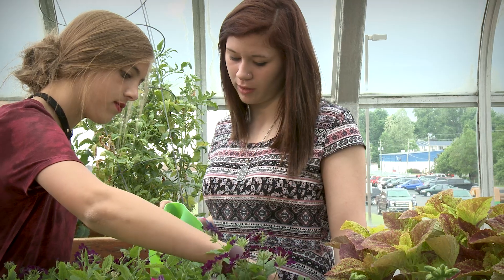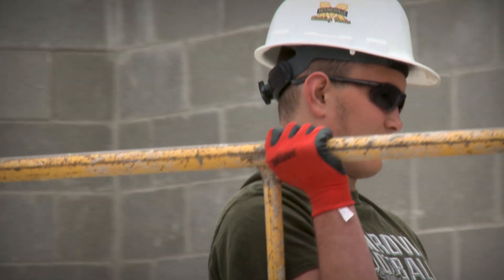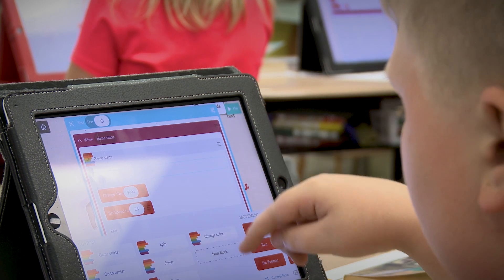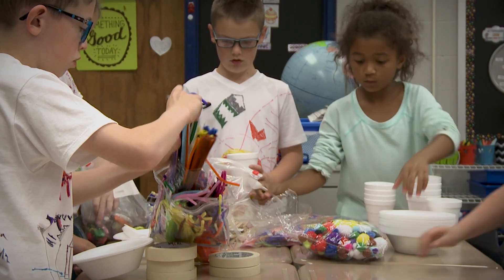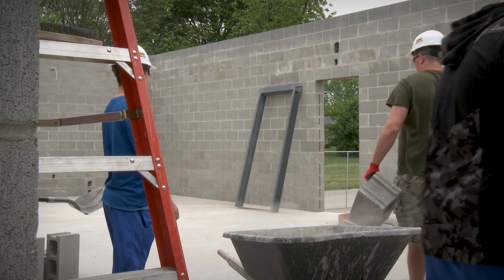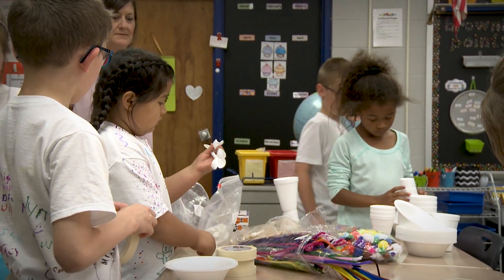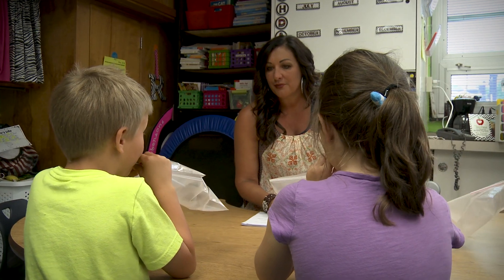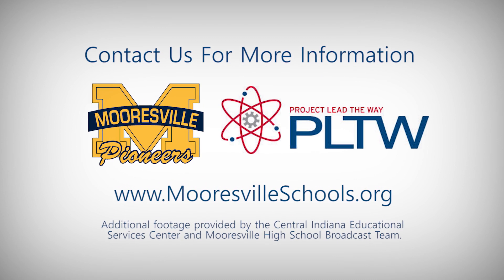Mooresville Schools PLTW & Career Programs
All Mooresville students are taking part in the innovative Project Lead the Way curriculum to strengthen their STEM skills as well as important soft skills including problem-solving, communication, and collaboration. At the high school level, these skills transfer into career training from health sciences to agri-science to building trades and more.